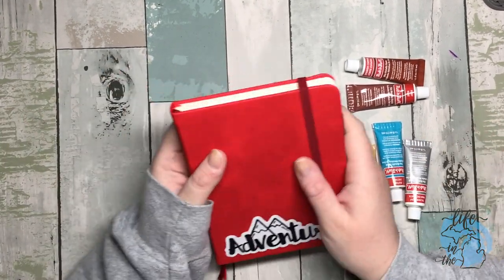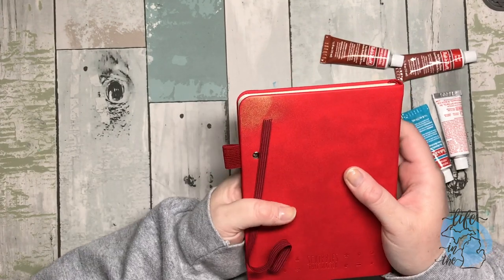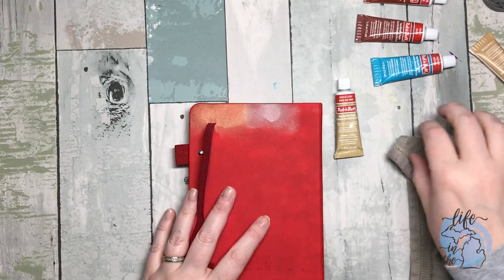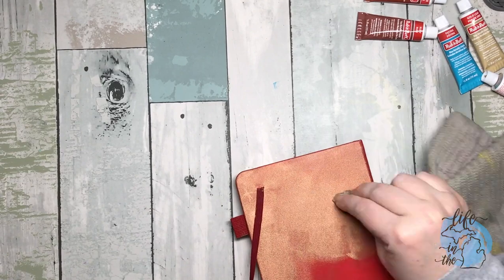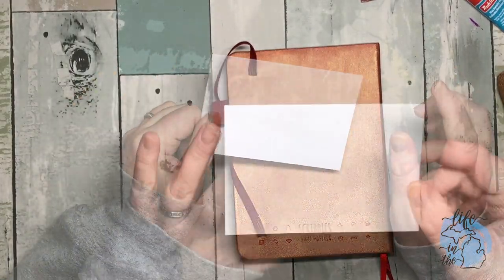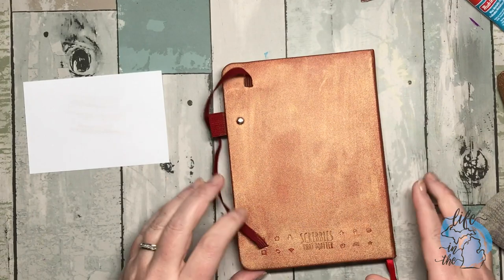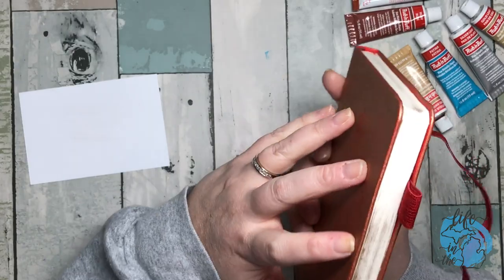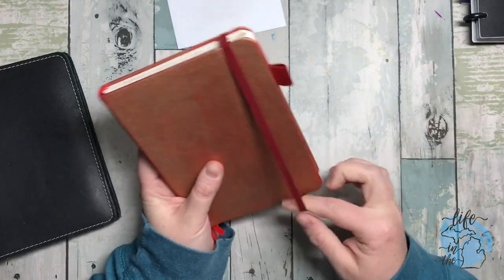B6 Scribbles that Matter Journal Red to Gold | Recolored Notebook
If you have watched my channel you know how much I didn't like the red color of the B6 STM bulletjournal I got these awesome rub and buff colors as a gift and decided to give them a try to re-color this notebook. I think this little diy project turned out great.

Links:
Scribbles B6
Rub ’n buff